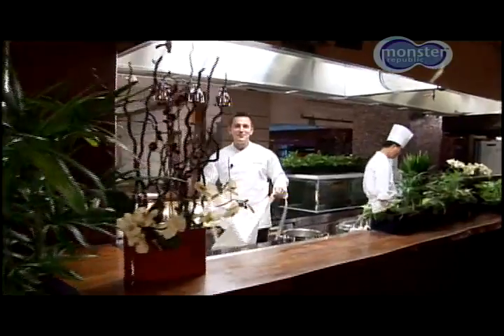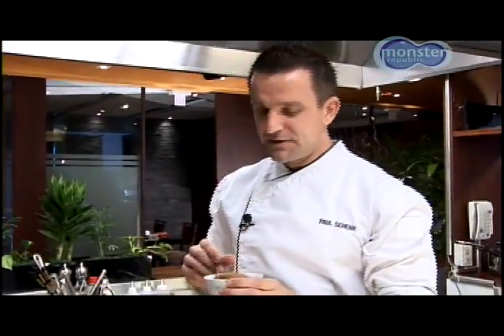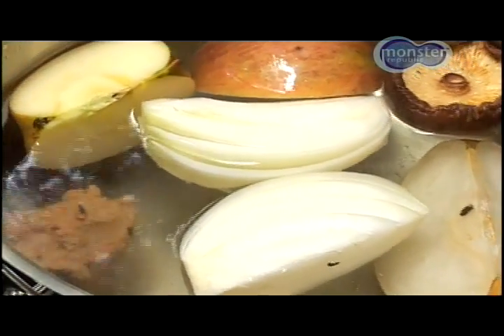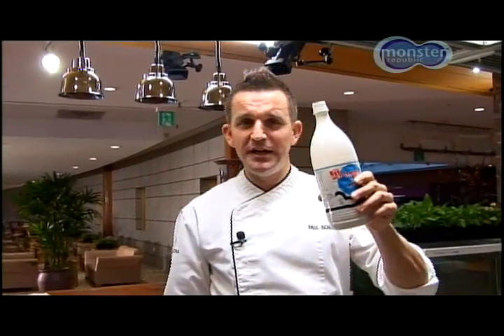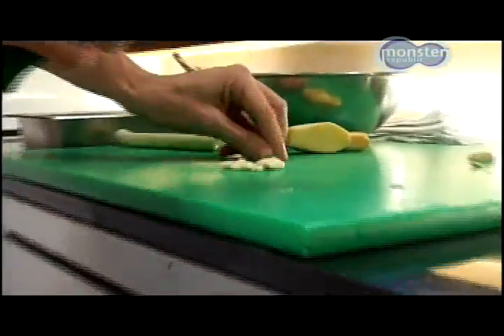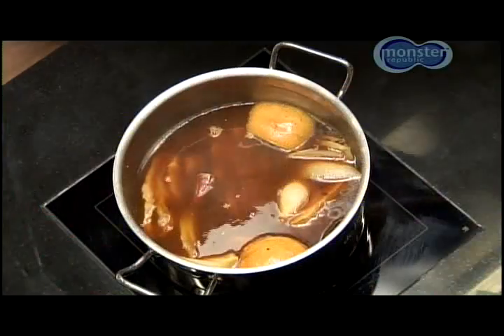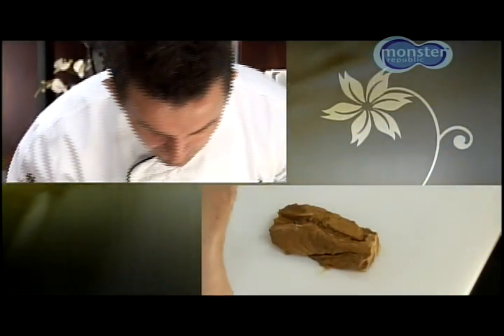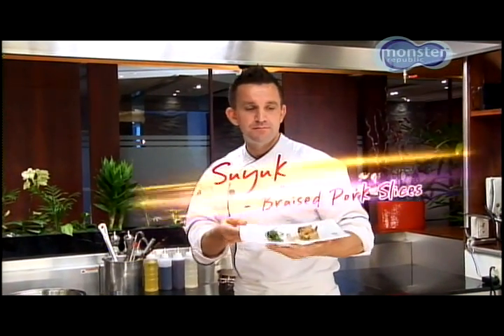Suyuk 수육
Braised Pork Slices, 수육